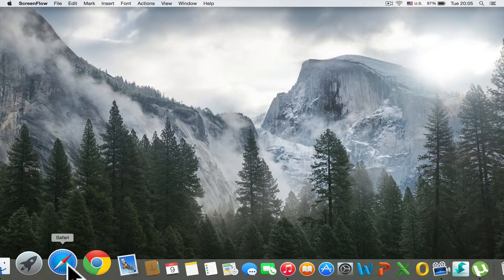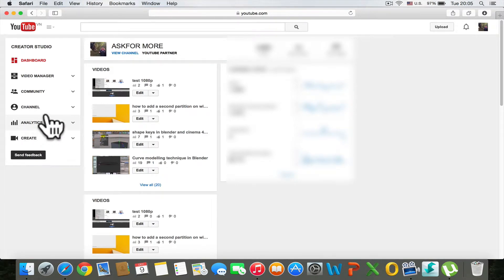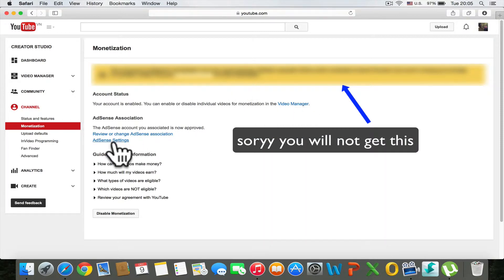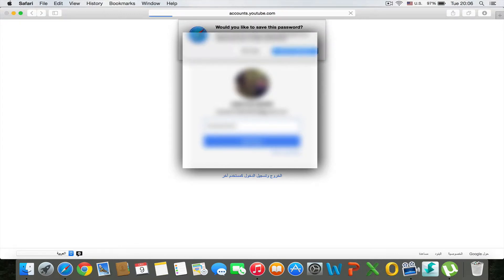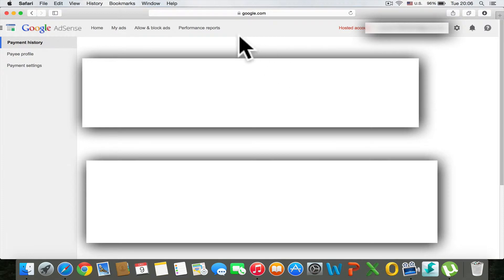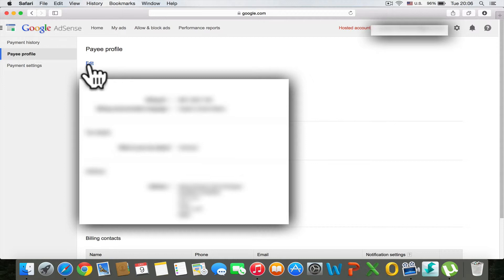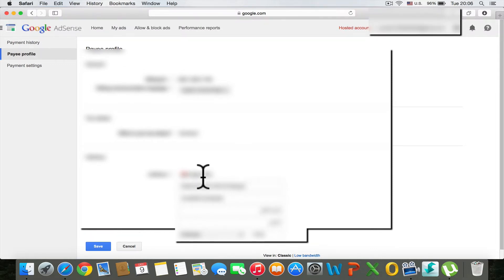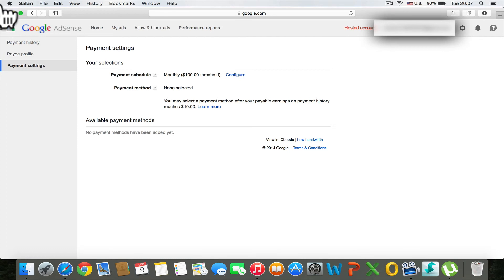how to change your google Adsense settings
hello today i will show you how to change your google Adsense settings

like and subscripe